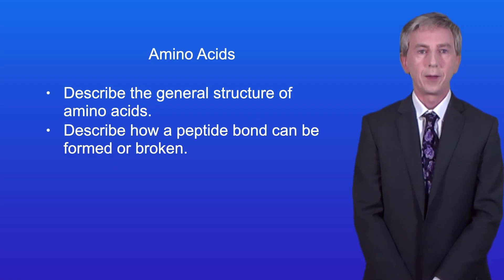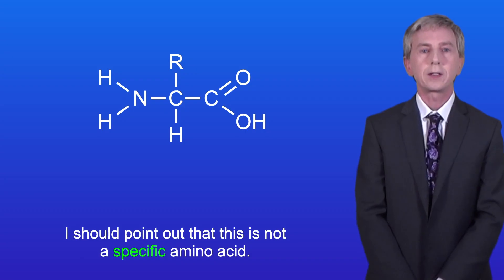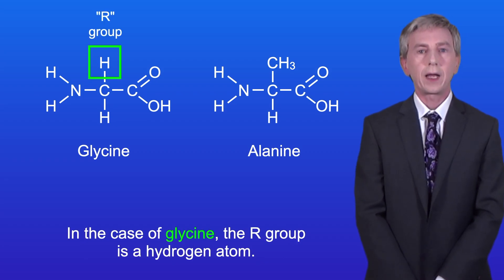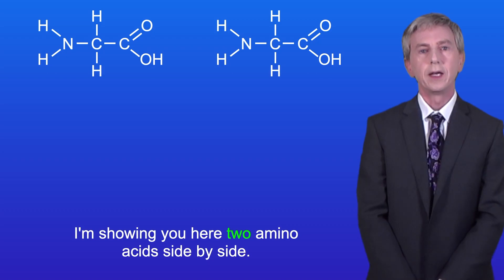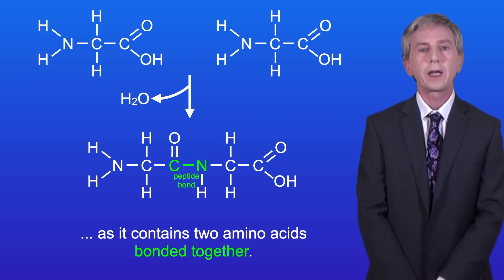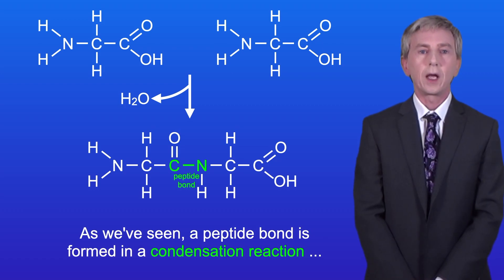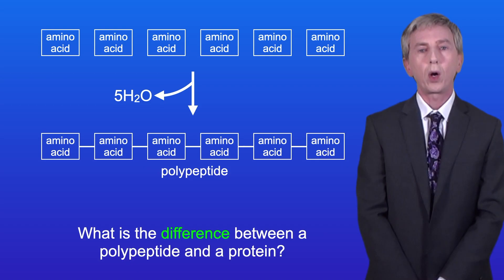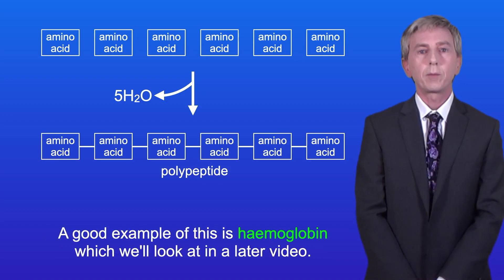A Level Biology Revision "Amino Acids"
In this video, we look at amino acids. We start by looking at the general structure of amino acids and then look at two specific examples. We then explore how amino acids can be joined by forming a peptide bond in a condensation reaction and how the peptide bond can be broken by hydrolysis. Finally, we explore the difference between a polypeptide and a protein.